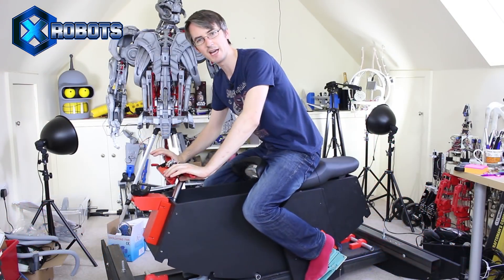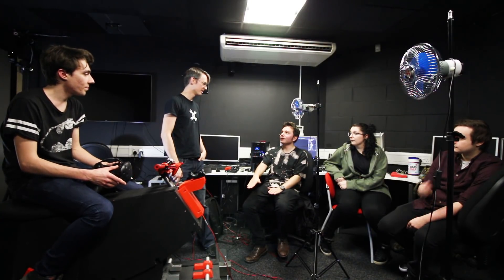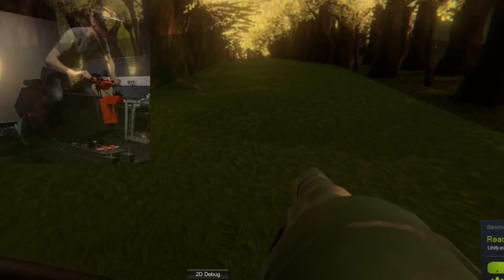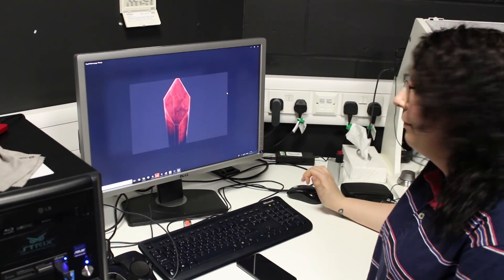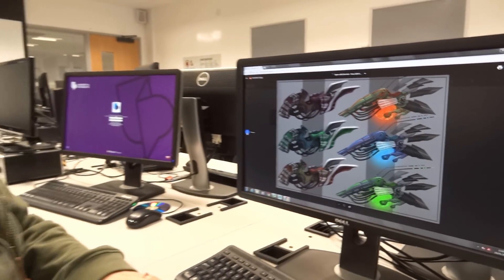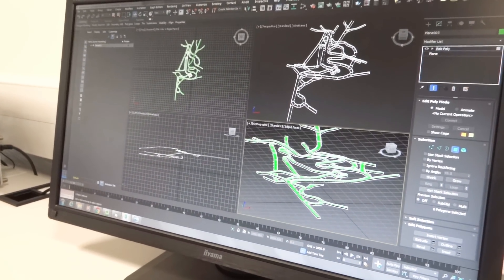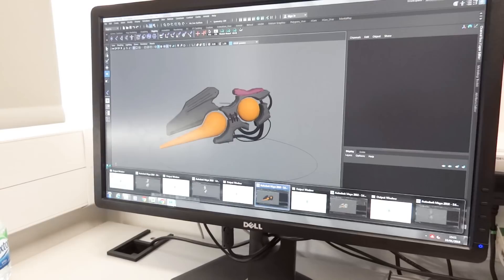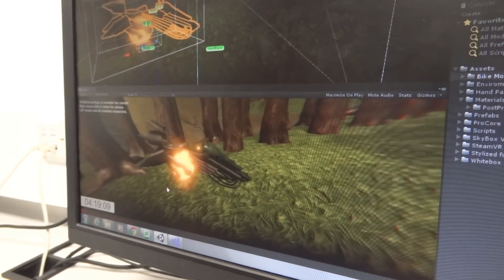VR Hoverbike Simulator Game #3 | James Bruton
I'm working with Portsmouth University Final Year Degree Students in Computer Games Design and Animation to build a ride-on VR HoverBike game. In part 3 we're looking at the initial development of the game physics and character art etc.

① GENIUS

② XROBOTS